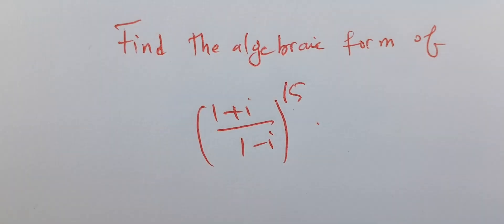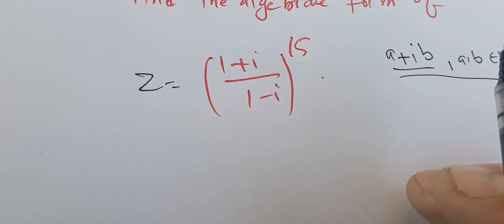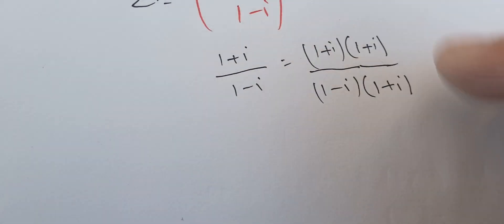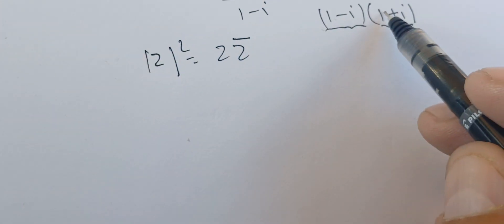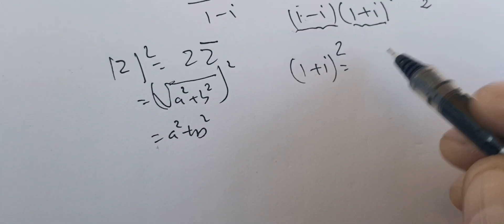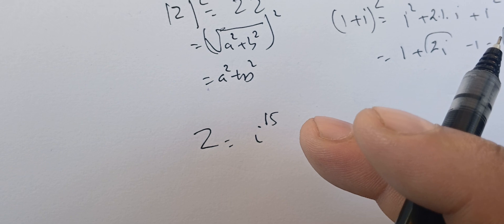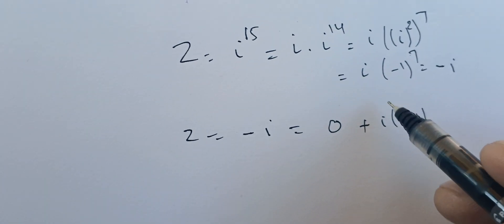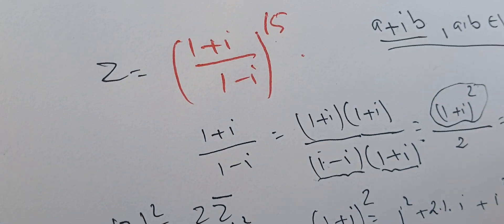The algebraic form of a complex number . Working one example in details.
The algebraic form of a complex number . Working one example in details. maths olympiad calculus education python chemistry howtosolveolympiadmathproblem mit physics ap calculus complex analysis.